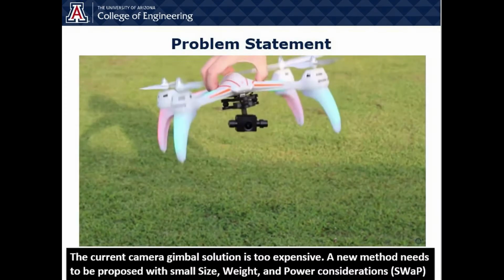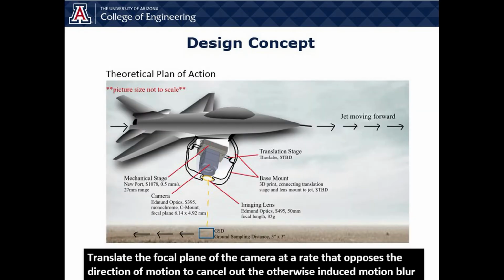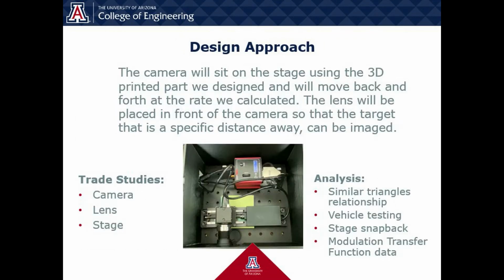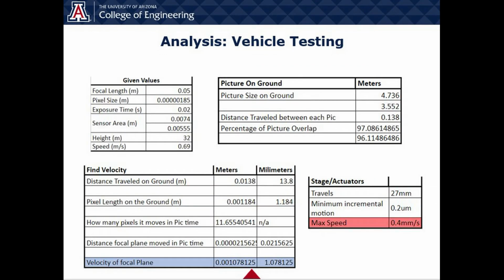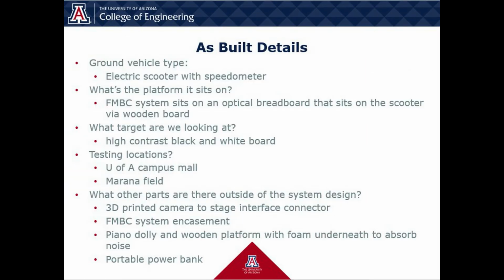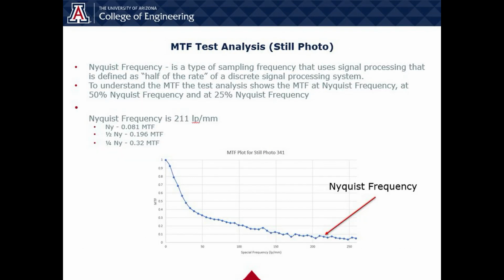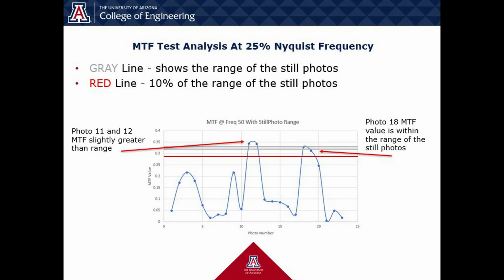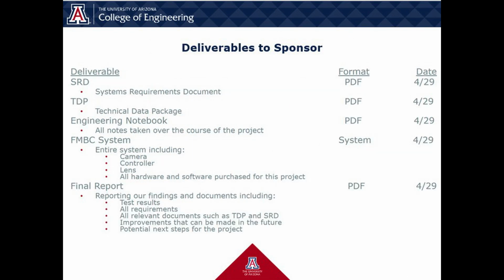22015 – Forward Motion Blur Correction